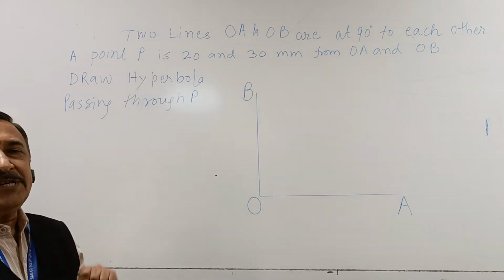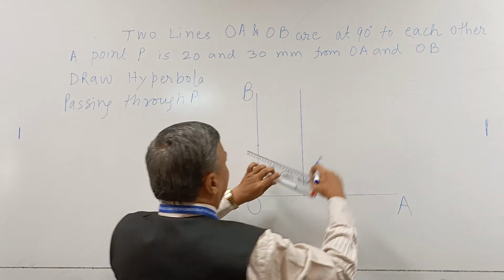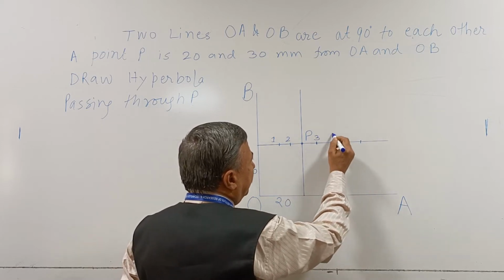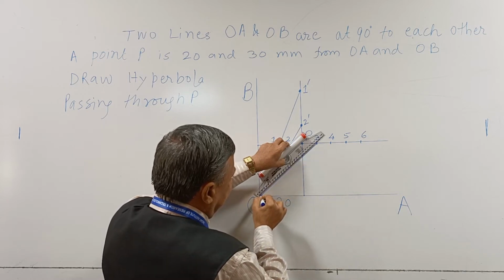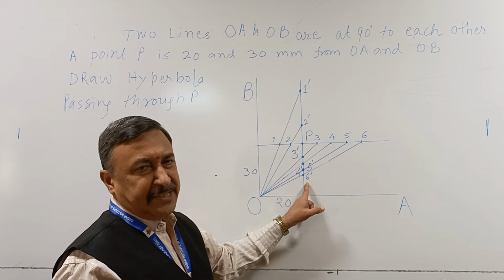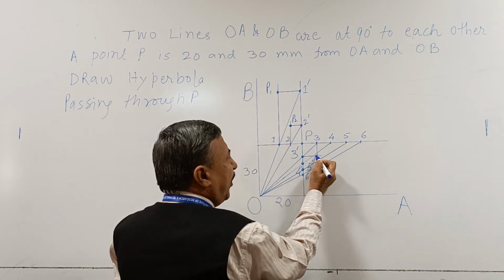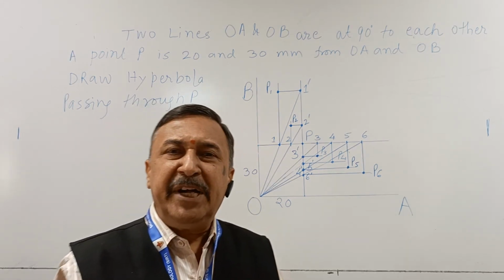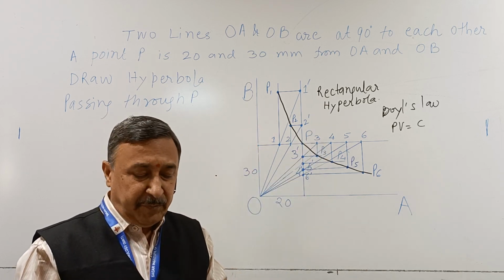Rectangular Hyperbola Jayant Deshmukh, SIRT The SAGE group